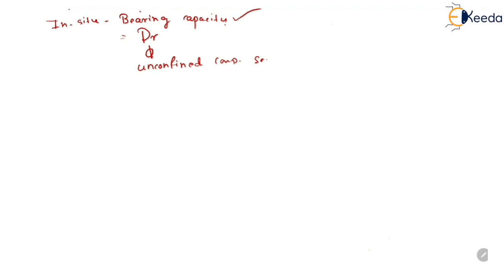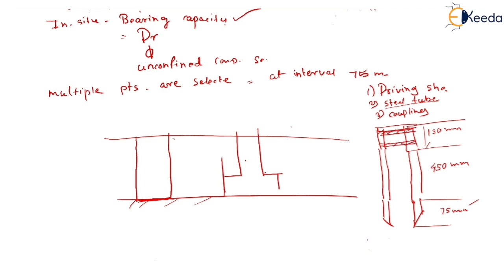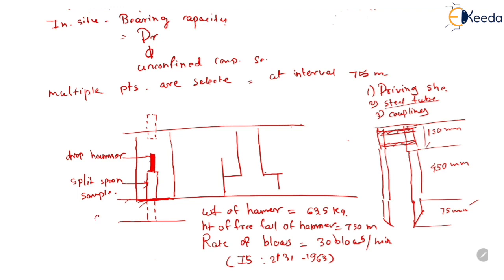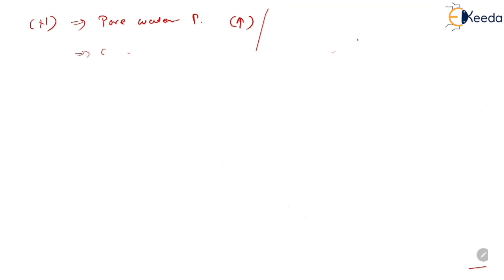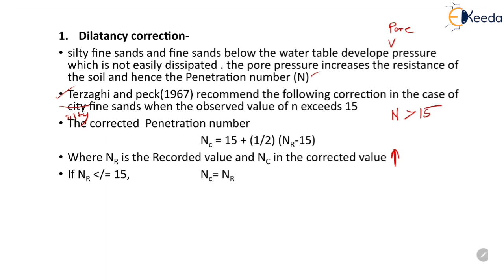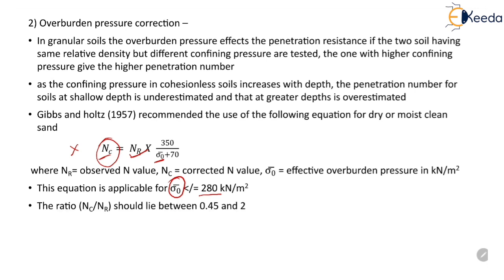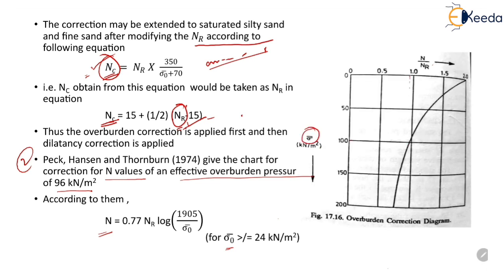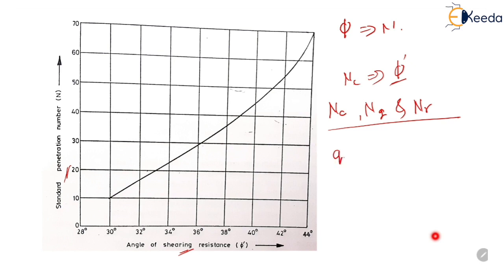Standard Penetration Test : Field Method for Estimation of Bearing Capacity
Subject - Geotechnical Engineering - II

Video Name - Standard Penetration Test : Field Method for Estimation of Bearing Capacity

Chapter - Bearing Capacity of Shallow Foundations

Faculty - Prof. Namrata More

Access the Complete Playlist of Subject Geotechnical Engineering - II  -

Happy Learning